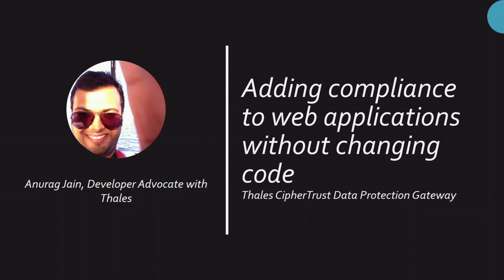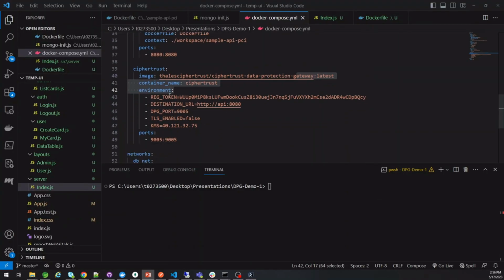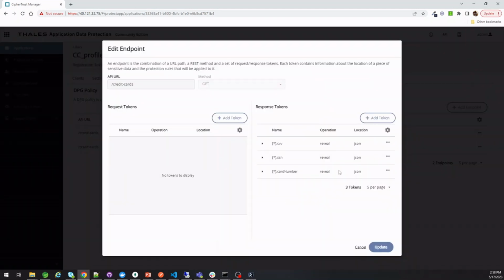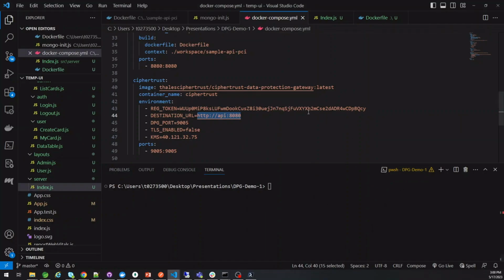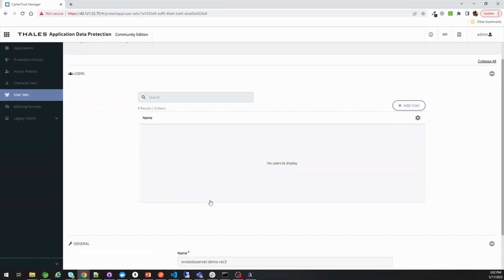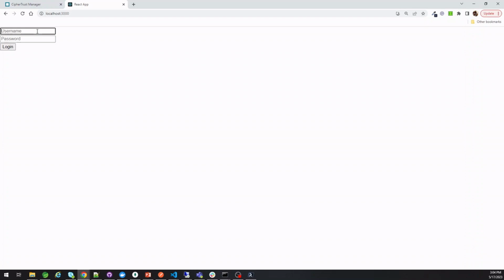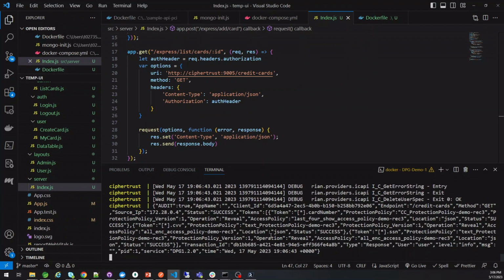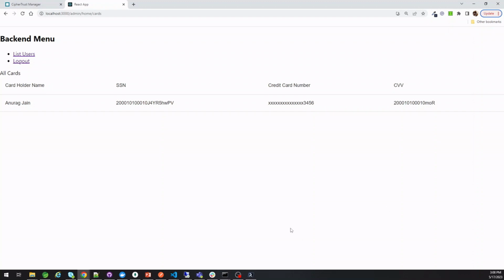(4/4) Adding Thales Data Protection Gateway transparent data protection and retrieval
Thales CipherTrust Data Protection Gateway adds a layer of transparent data protection and reveal running as an agent within the same containerized environment as your application.
With Data Protection Gateway, your API endpoints will be protected and data is protected and revealed to the users based on policies defined on the CipherTrust Manager.

Download your free copy of CipherTrust Manager Community Edition with 3 free licenses of Data Protection Gateway at –